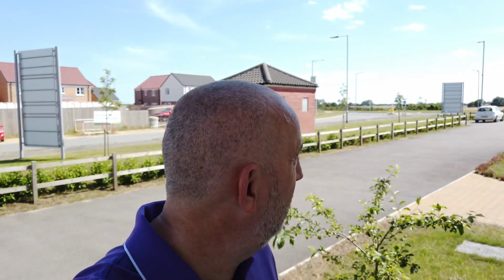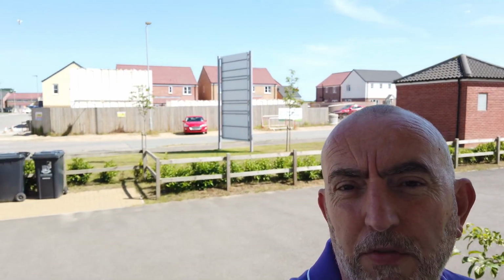Stuart talks property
Bluebell Meadow, Bradwell